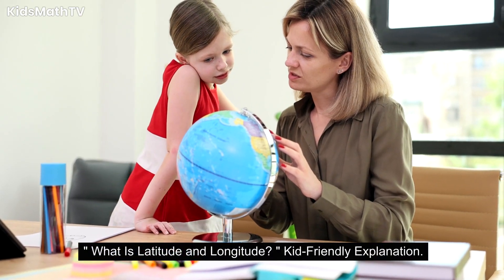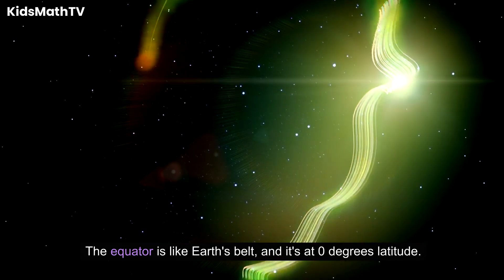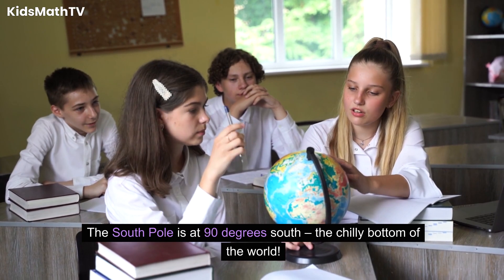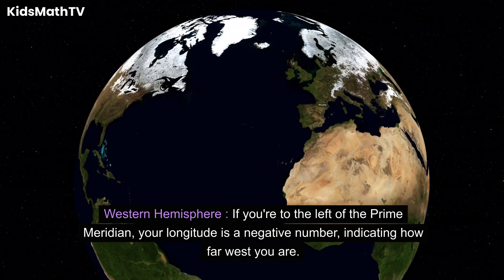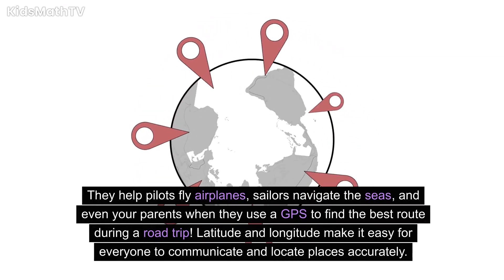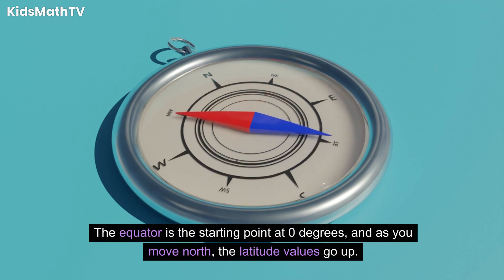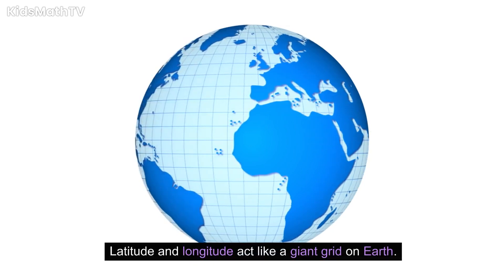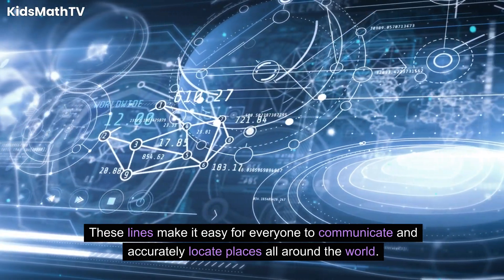What Is Latitude And Longitude ? Latitudes and Longitudes For Kids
Have you ever wondered how we pinpoint locations on Earth? Well, that's where latitude and longitude come into play! Latitude and longitude are like Earth's address system, helping us find our way around the globe. In this kid-friendly explanation, we'll explore what latitude and longitude are, how they work, and why they're super cool!

Think of latitude as horizontal lines running around Earth. These lines measure how far north or south a place is from the equator, which is an imaginary line right in the middle of the Earth. The equator is like Earth's belt, and it's at 0 degrees latitude. As you move north, the latitude values go up, and as you move south, they go down.
Equator (0 degrees): The starting point! It's where the sun is the strongest, making it super warm. Imagine a giant belt going around the Earth, and that's the equator!
Northern Hemisphere (positive latitude): If you're north of the equator, your latitude is a positive number. The North Pole is at 90 degrees north – the tippy-top of the world!
Southern Hemisphere (negative latitude): If you're south of the equator, your latitude is a negative number. The South Pole is at 90 degrees south – the chilly bottom of the world!

Now, let's talk about longitude, which is like vertical lines running from the North Pole to the South Pole. These lines tell us how far east or west a place is from a special line called the Prime Meridian, which is at 0 degrees longitude.
Prime Meridian (0 degrees): This imaginary line runs from the North Pole to the South Pole, passing through Greenwich, London. It's the starting point for measuring how far east or west a place is.
Eastern Hemisphere (positive longitude): If you're to the right of the Prime Meridian, your longitude is a positive number, showing how far east you are.
Western Hemisphere (negative longitude): If you're to the left of the Prime Meridian, your longitude is a negative number, indicating how far west you are.

Imagine Earth is a giant game board with a grid of lines. Each line of latitude and longitude is like a coordinate on this board, helping us find any spot on the planet. For example, the coordinates for the Eiffel Tower in Paris, France, are approximately 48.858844 degrees latitude and 2.294350 degrees longitude.

Latitude and longitude are essential for navigation, mapping, and finding our way around. They help pilots fly airplanes, sailors navigate the seas, and even your parents when they use a GPS to find the best route during a road trip! Latitude and longitude make it easy for everyone to communicate and locate places accurately.